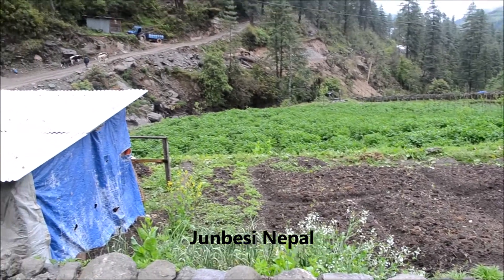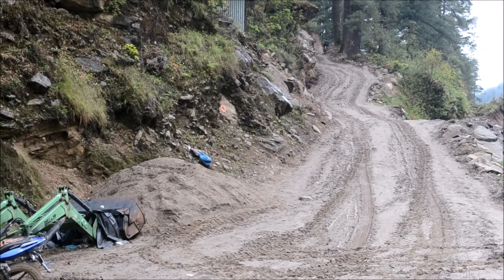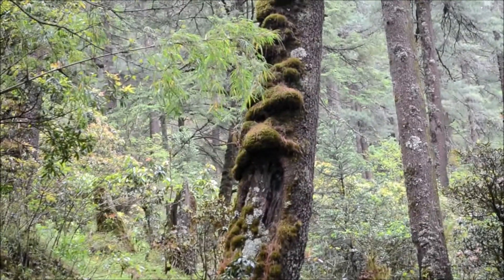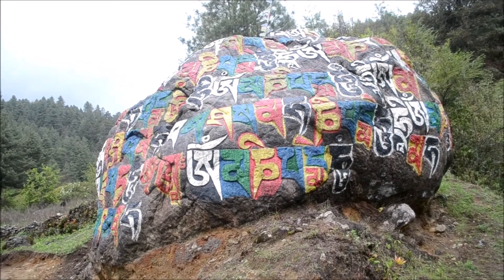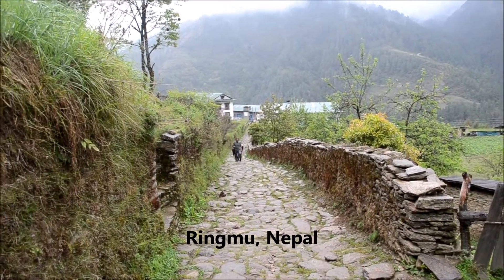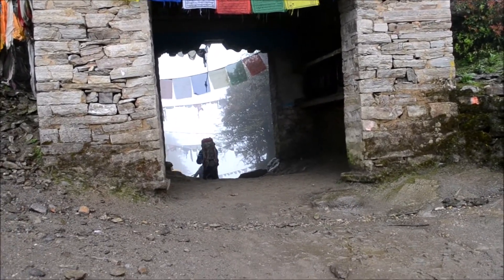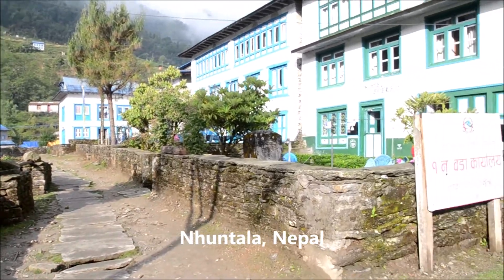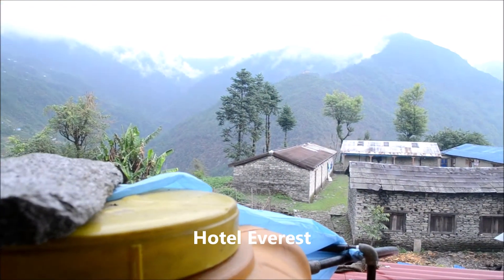Solo Non-guided Backpack Trek Junbesi to Nhuntala Nepal 16km/10miles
This was a 16km/10miles solo non-guided backpack trek from Jumbesi, to Nhuntala Nepal.  Completed in about 7 hours.  This was my 4th of 6 days from Jiri to Lukla